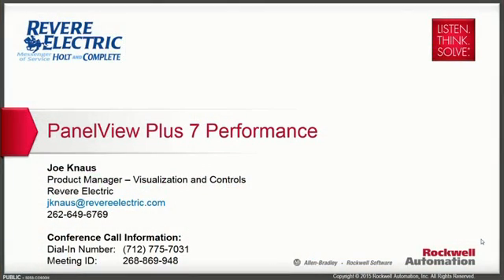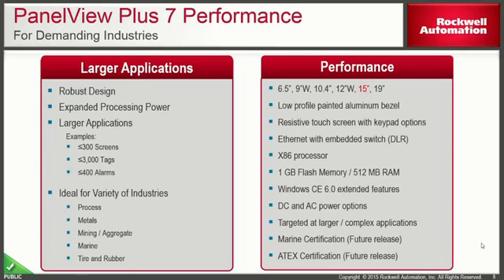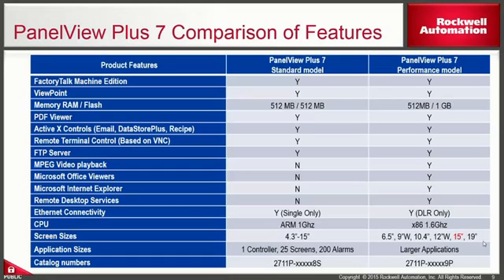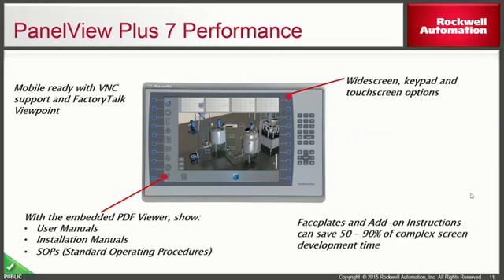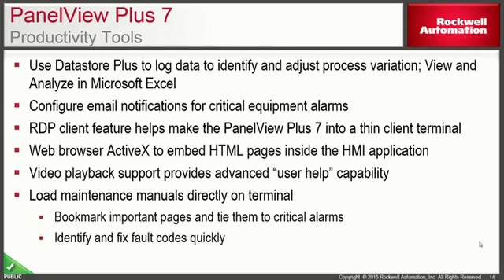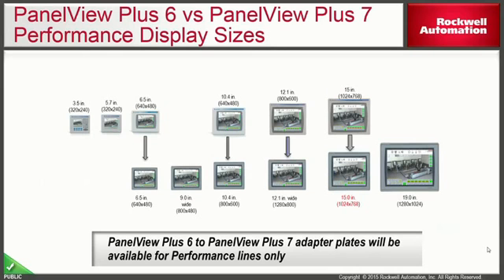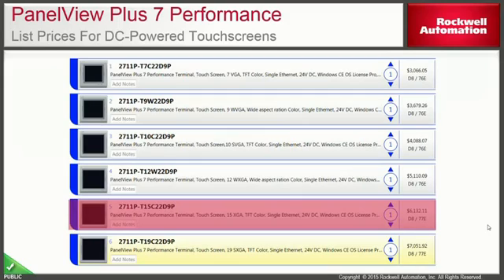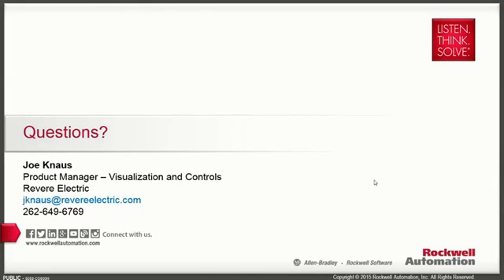PVP7 Performance Webinar2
PanelView Plus 7 Performance Webinar